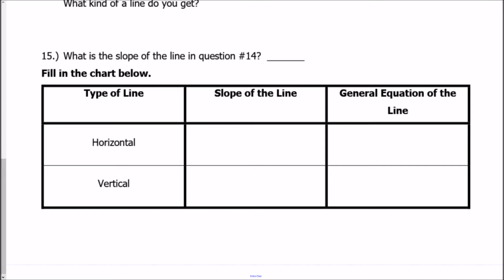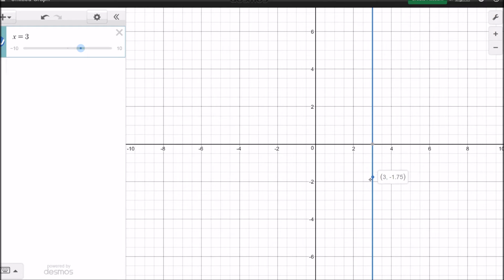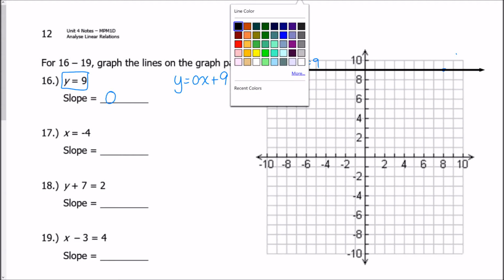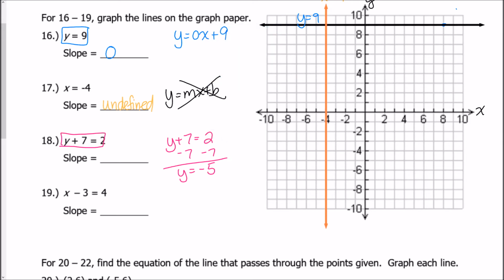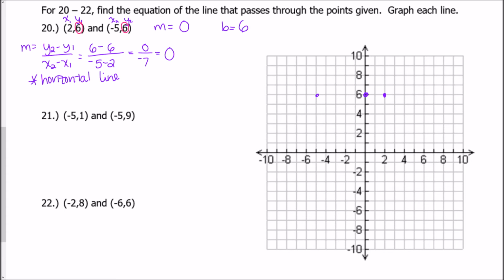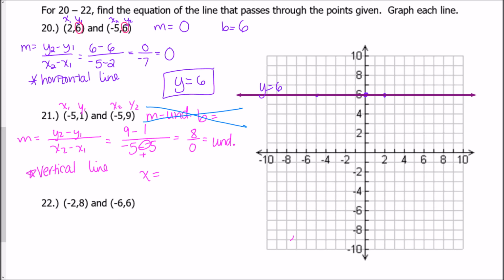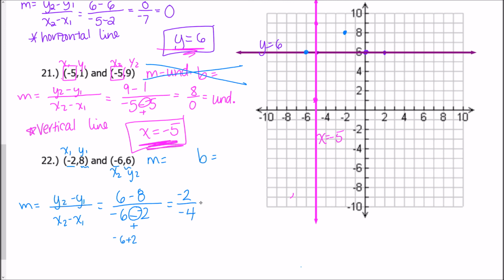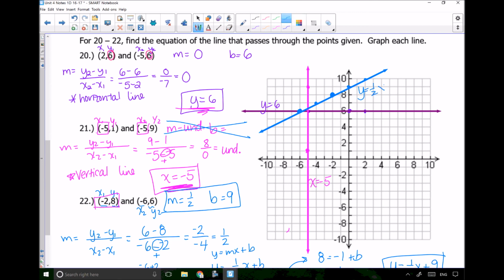Video #4.6 - Horizontal and Verical Lines